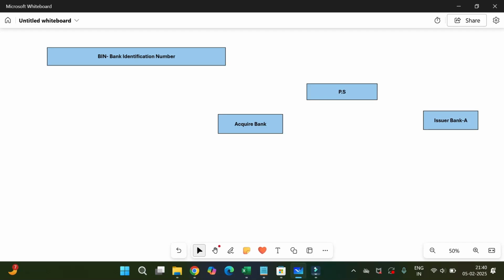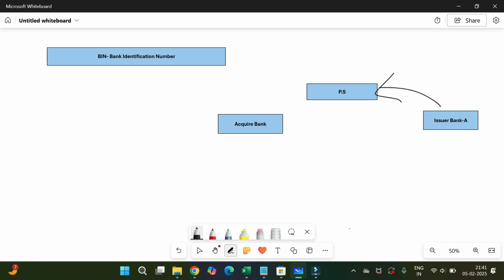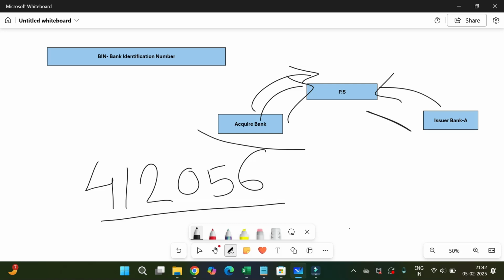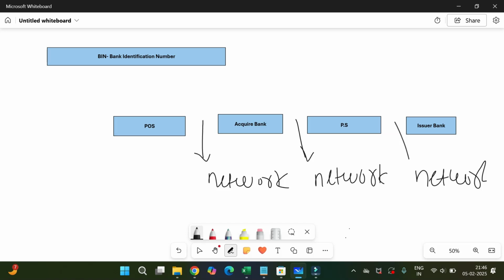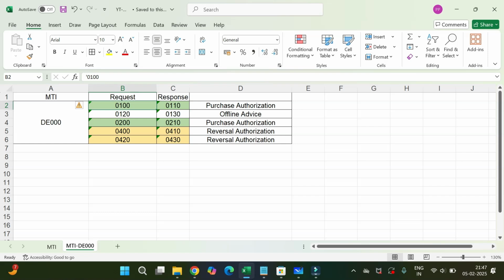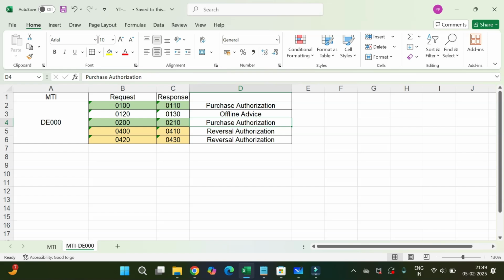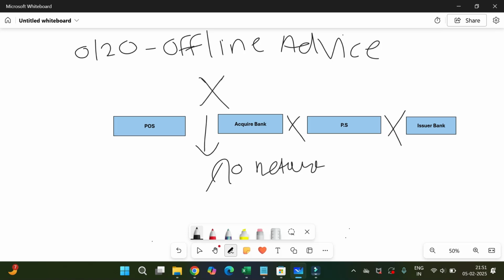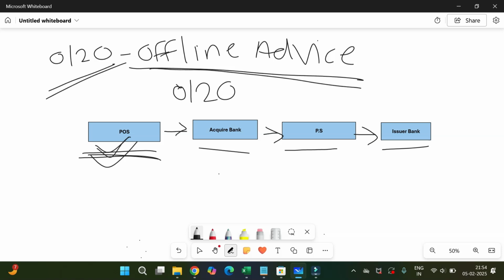"Unlocking the Mystery: What is a BIN & ISO? Your Ultimate Guide!"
In this video, I explain three important terms in the banking and payment industry: BIN (Bank Identification Number), why BIN is needed, and what ISO (International Organization for Standardization) is. These concepts are crucial for understanding how card payments and financial transactions work.